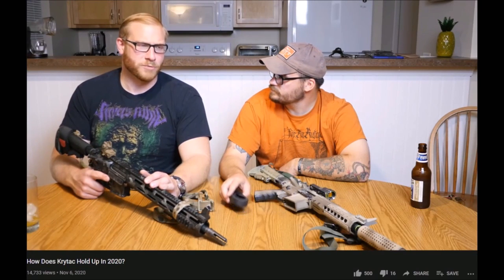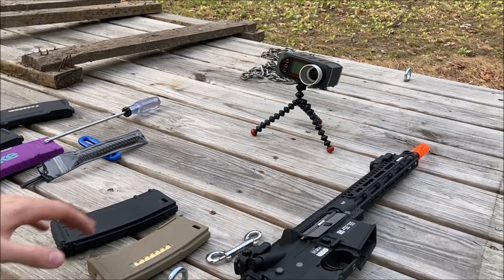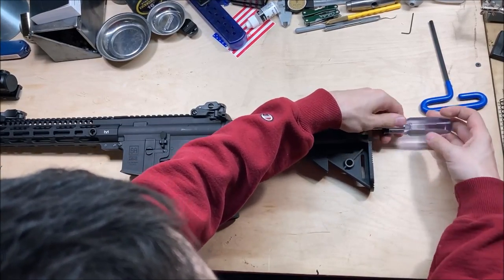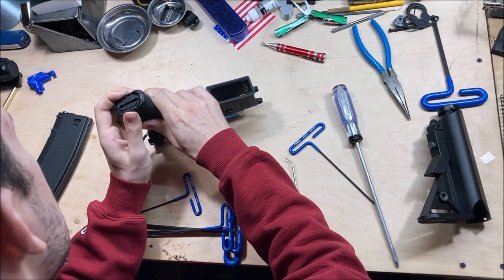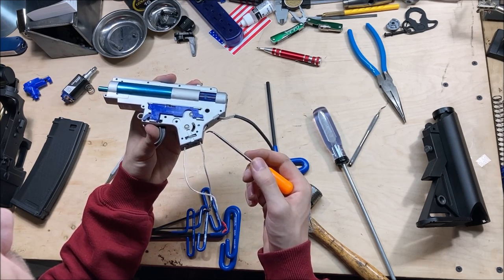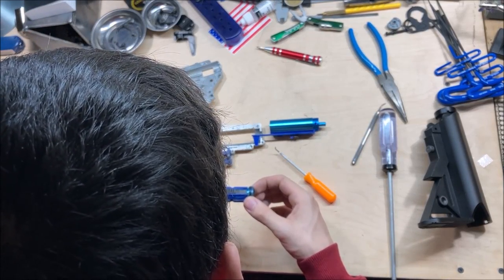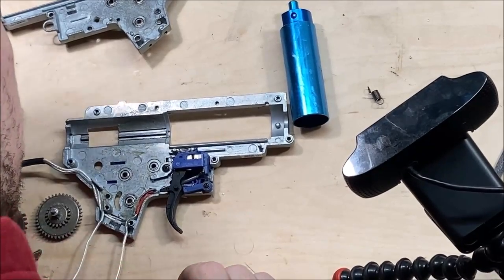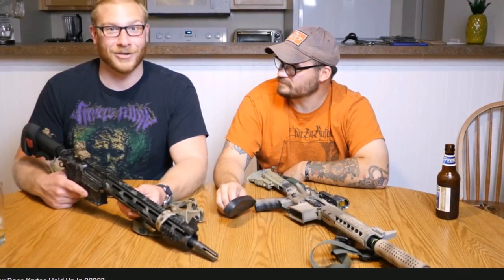Specna Arms EDGE SA-E20 Evaluation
00:17 the box
01:28 scanning the externals
02:21 shooting
02:33 chronograph
05:18 magazine fitment test
07:29 amperage measurement

08:20 when you ask people whats wrong with specna, that dont actually know what is or isnt wrong with specna.

8:35 teardown begins, and so does my head being in the camera constantly, oops
14:10 grease in the bucking :/
24:38 gearbox open
26:36 bad compression, but easily fixed later
32:30 stretching the oring to fix airseal
33:37 cylinder and piston head are already wearing from two anodized parts hitting each other
34:21 angle of engagement
34:26 1 minute of semi auto "stress test"
37:12 more gun gamers